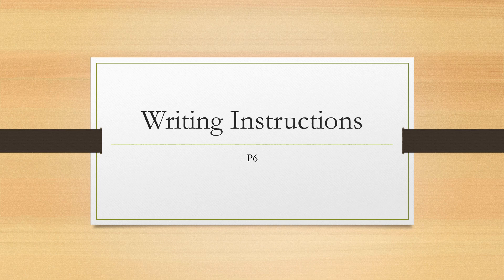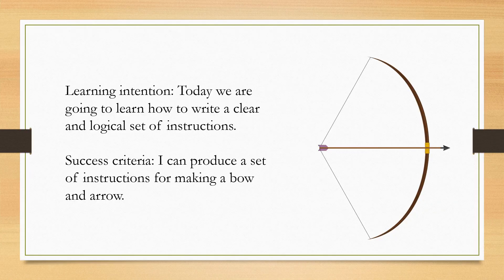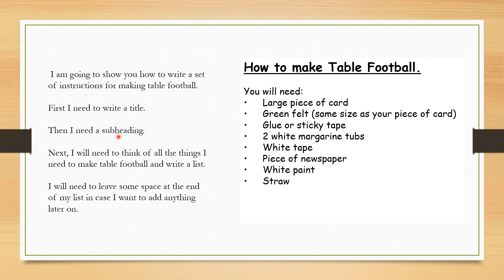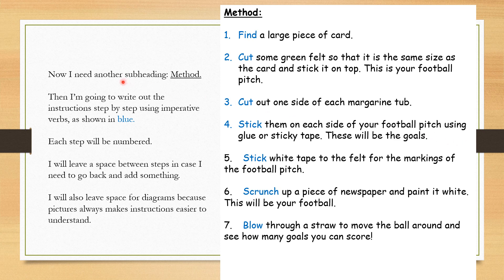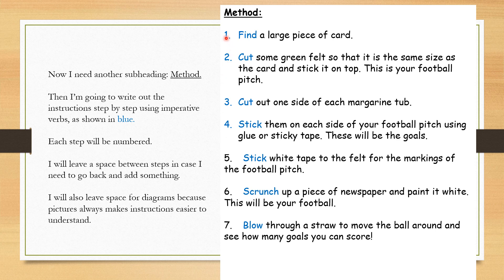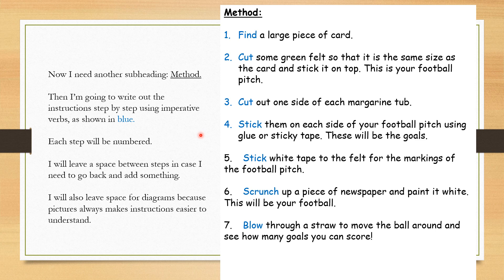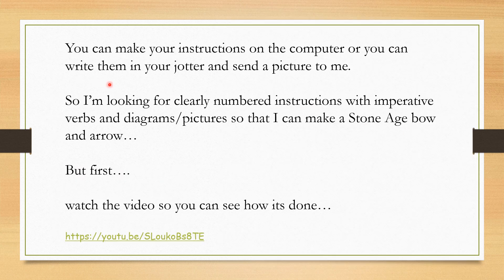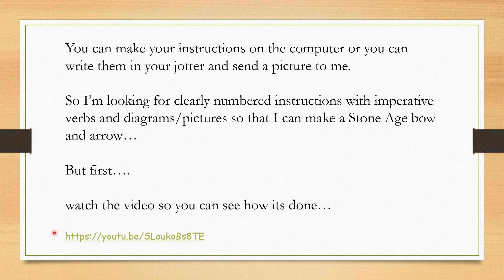Writing Instructions for Making a Bow and Arrow P6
Use this video as a guide to writing instructions.